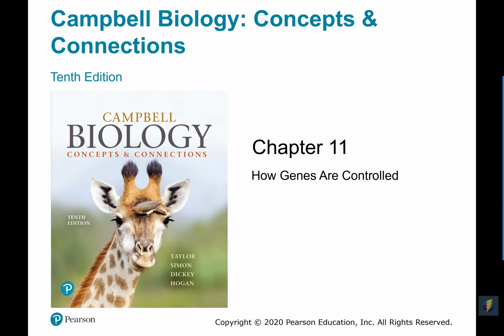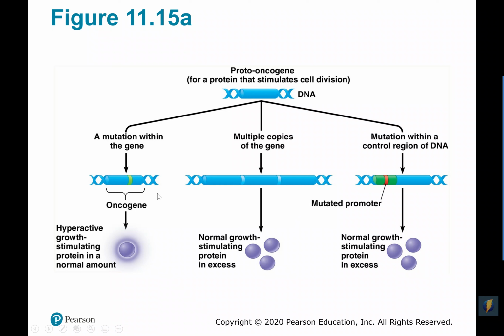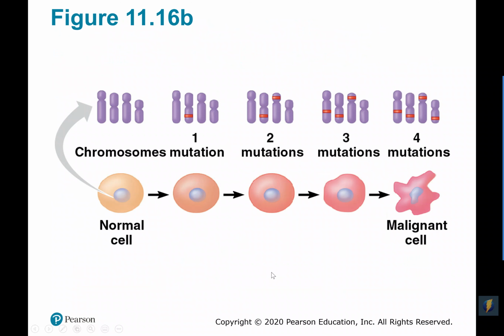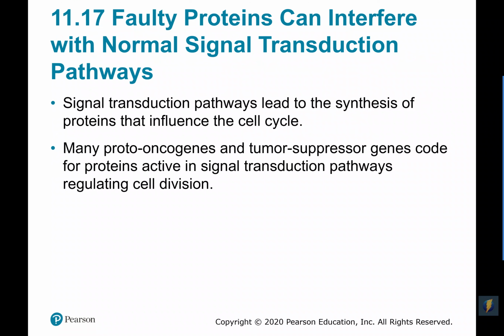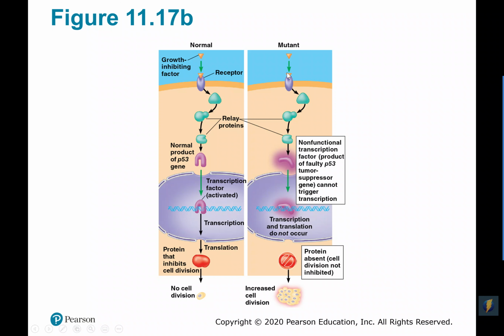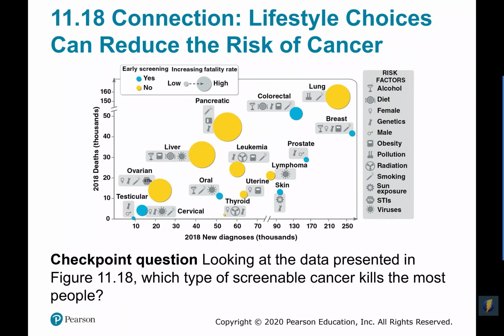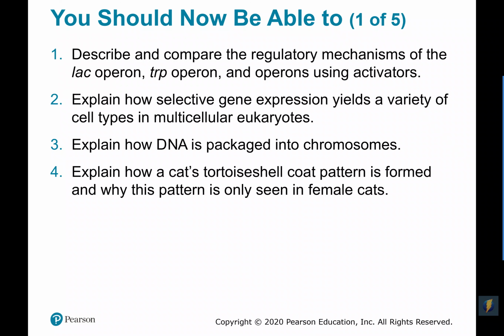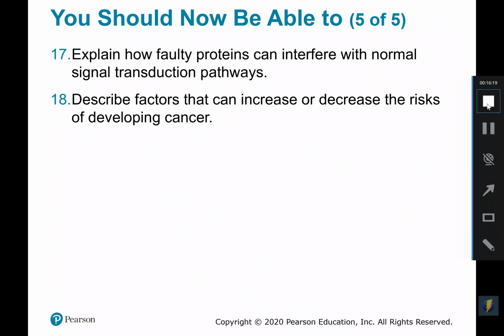Biol 101: Genetic Basis for Cancer